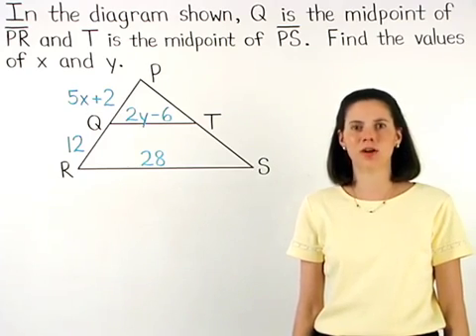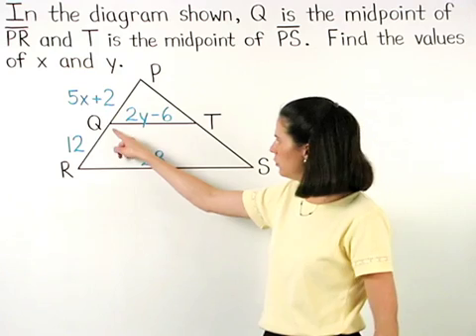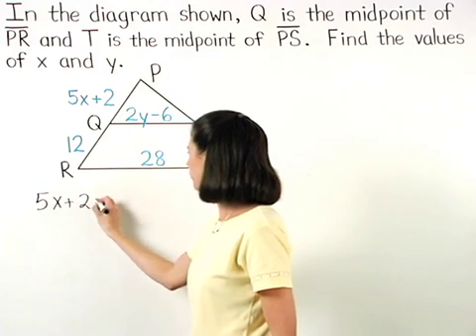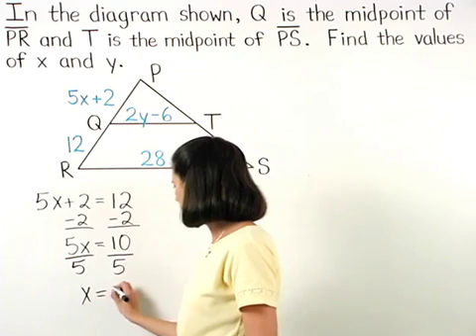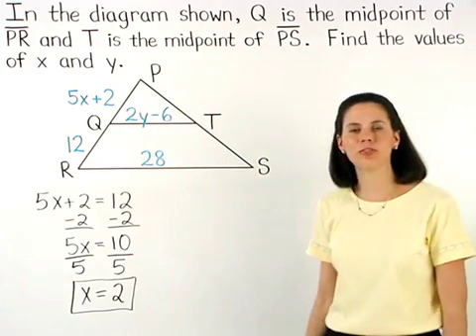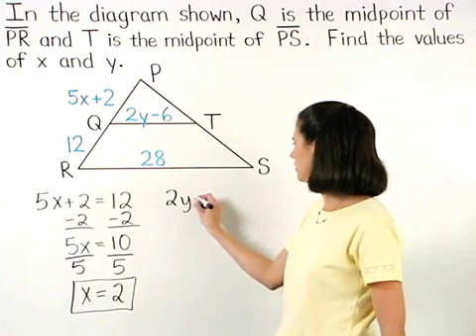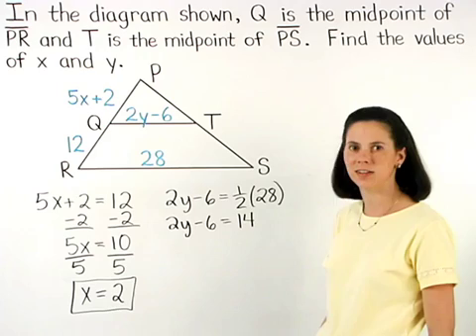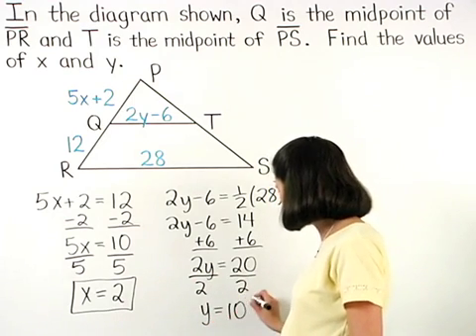Midsegment of a Triangle | MathHelp.com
This lesson covers the midsegment of triangle. Students learn the following theorems related to parallel lines. If 3 parallel lines form congruent segments along one transversal, then they form congruent segments along every transversal. If a line intersects the midpoint of one side a triangle and is parallel to another side of the triangle, then it intersects the midpoint of the third side of the triangle. If a segment joins the midpoints of two sides of a triangle, then the segment is (a) parallel to the third side of the triangle, and (b) half the length of the third side. Students are then asked to solve problems related to these theorems using Algebra.